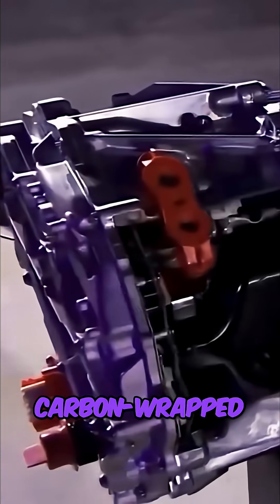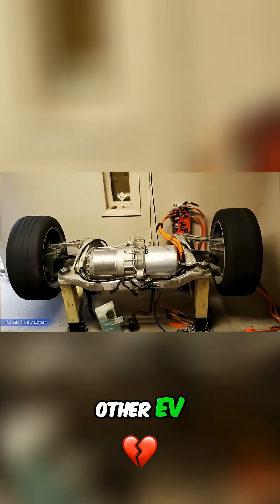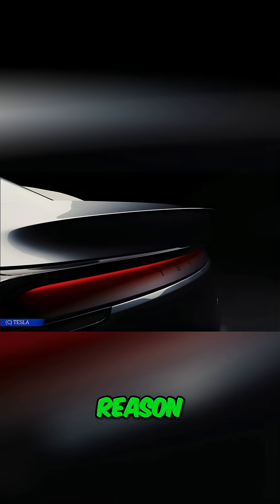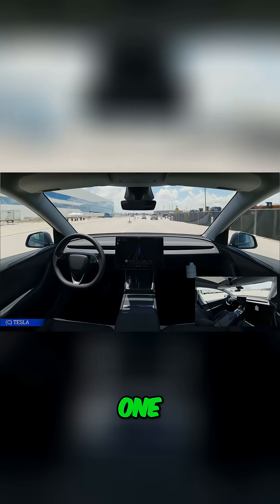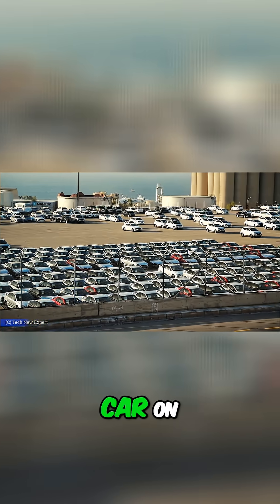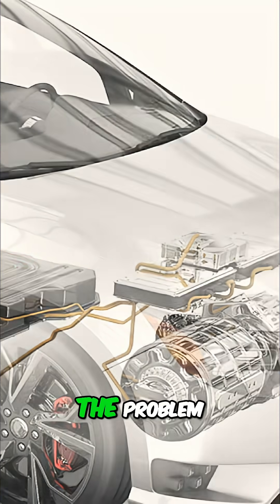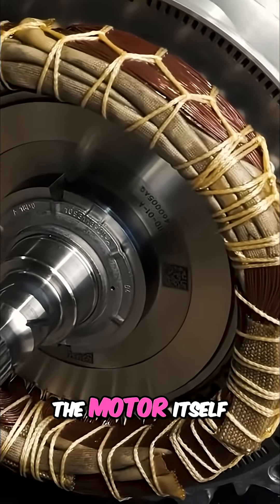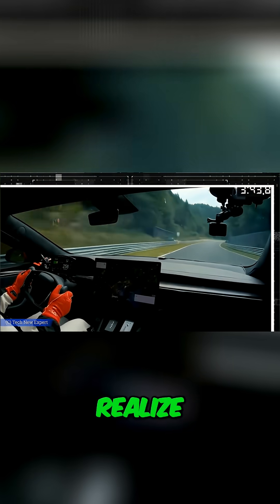This One Motor Trick Makes Tesla Untouchable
Tesla's motors use a carbon-wrapped rotor, fixing core design flaws plaguing other EVs. This innovation boosts efficiency and performance, enabling the Model S Plaid to outpace supercars. What did Tesla figure out?